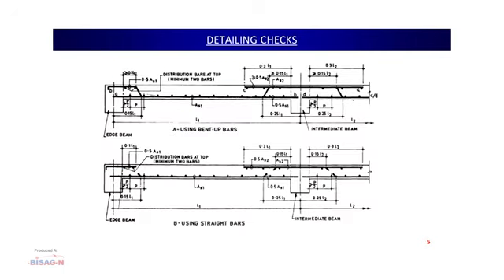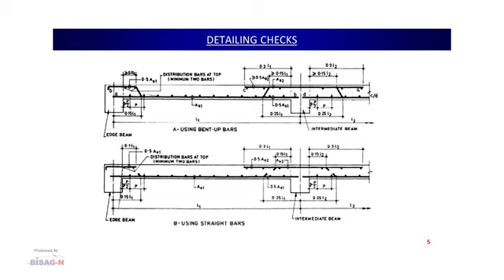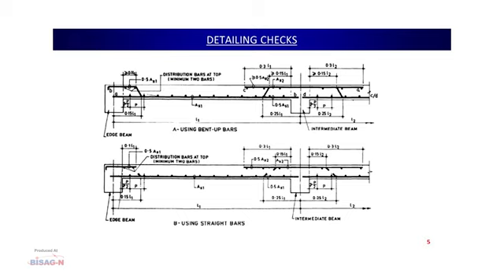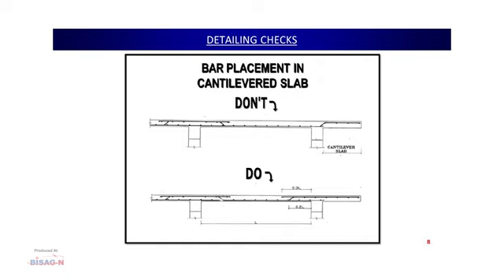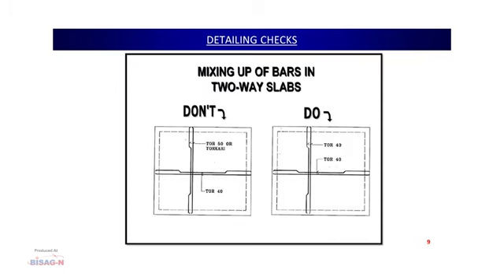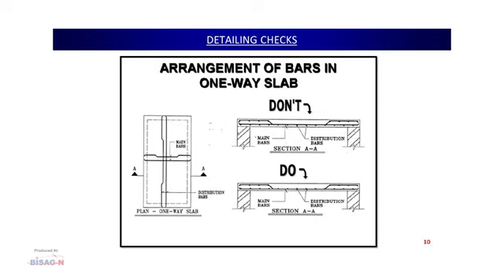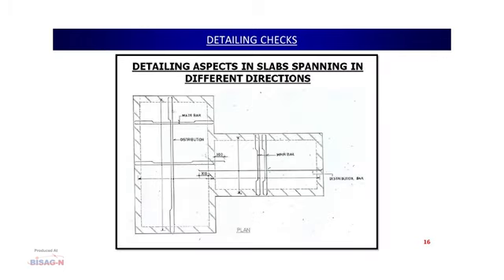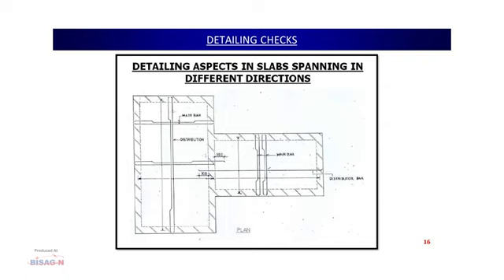PLANNING & DESIGN REINFORCEMENT DETAILING OF RC SLABS J R MOHARANA